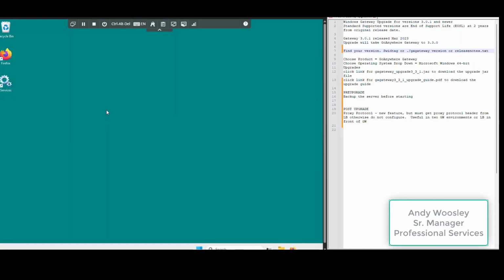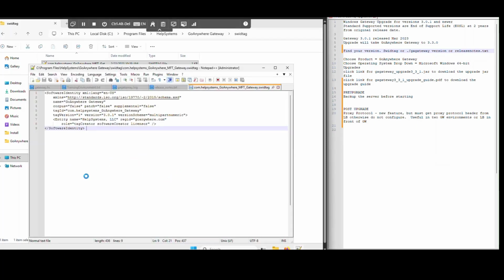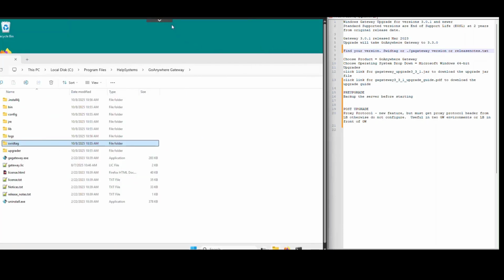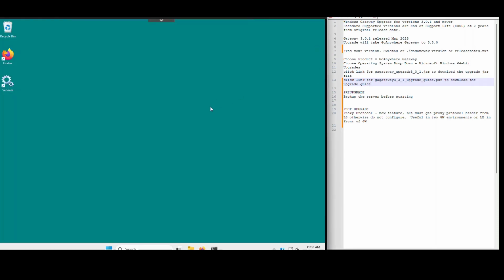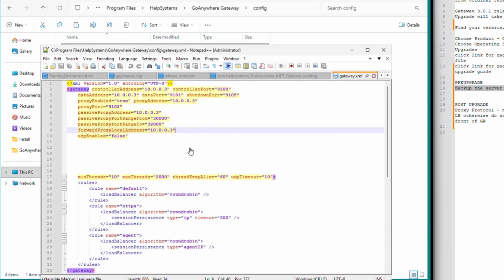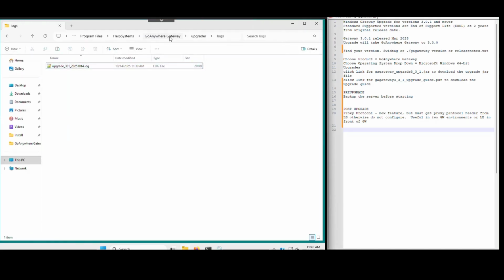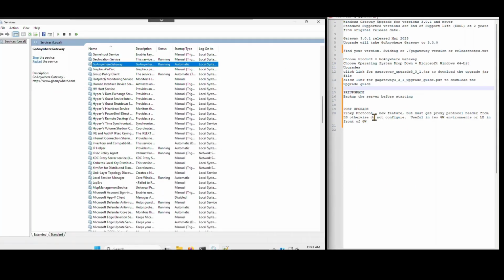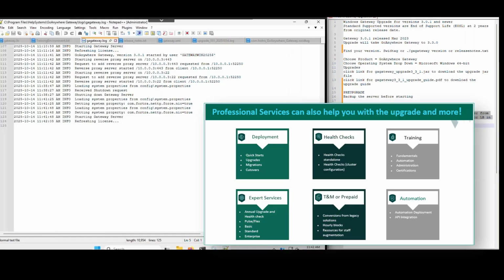GA Gateway Upgrade Windows 3 0 1 3 3 1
In this step-by-step video, we walk through how to upgrade your GoAnywhere Gateway from version 3.01 or newer to 3.3.1 on a Windows environment. This upgrade process will temporarily interrupt inbound traffic, so planning ahead is key.

🔧 What You’ll Learn:
-How to identify your current Gateway version (via release notes, software ID tag, or command prompt)
-Where to access upgrade documentation and files from the customer portal
-Pre-upgrade steps including server backup and service stop
-How to execute the upgrade using the JAR file and command line
-Post-upgrade verification steps and log review
-Overview of new features like Proxy Protocol support for load balancers

This tutorial is designed for IT admins and system engineers who manage secure file transfer infrastructure and want to ensure a smooth, secure upgrade process.

📌 Need help? Reach out to our support or professional services team for assistance.